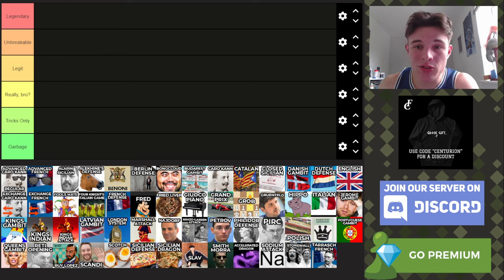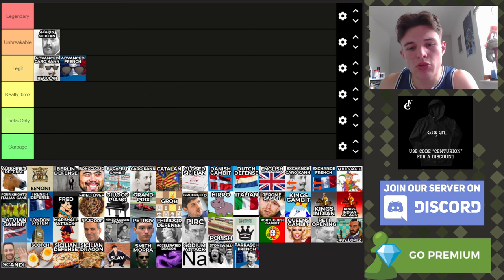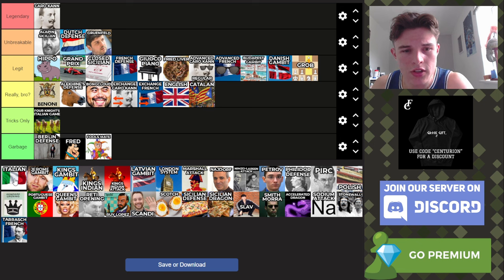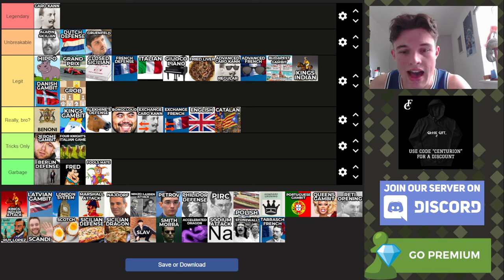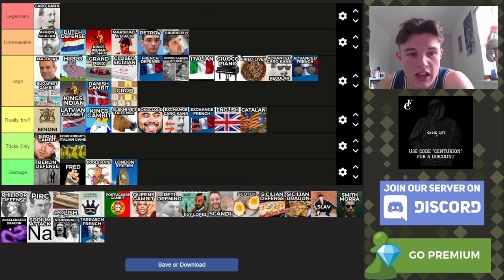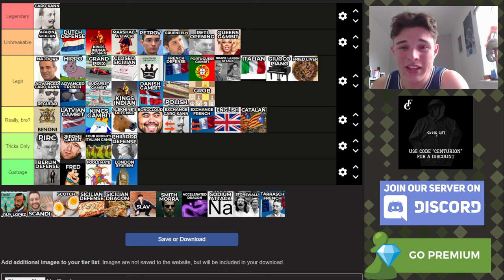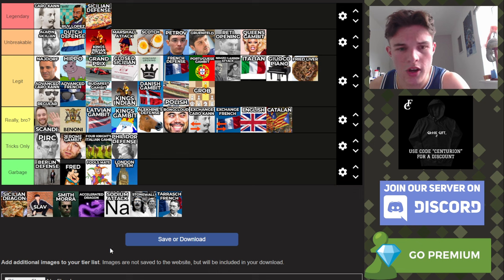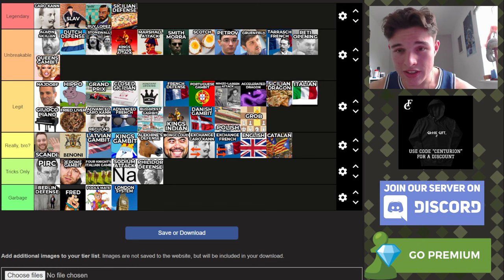The ONLY Opening Tier List You'll Ever Need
The only chess opening tier list you'll ever need from a completely objective, 100% correct perspective that if you disagree with, you are just straight up wrong. Joking aside, I hope this helps many of you to decide which chess openings and gambits to consider playing in bullet, blitz, rapid and classical OTB chess games, I am rated 2000 ELO so I think I have a pretty good perspective on this.

0:00 Introduction
0:15 Rankings Begin
39:32 GET COMMENTING